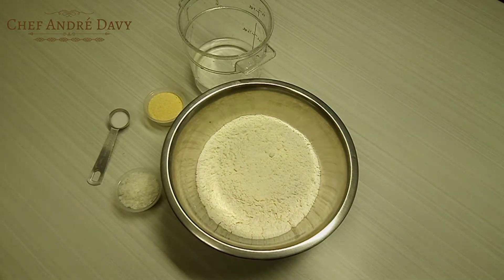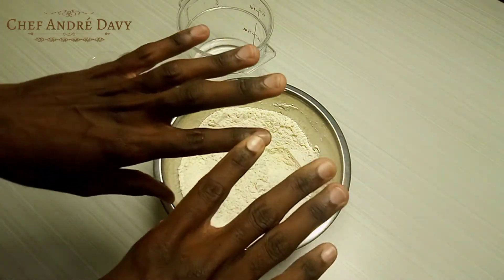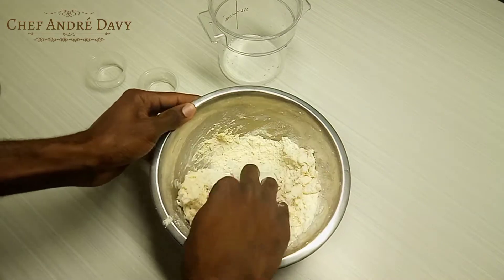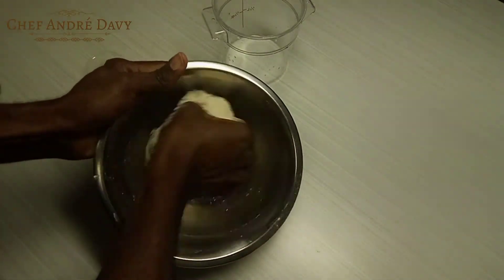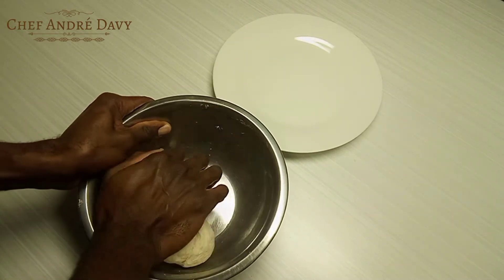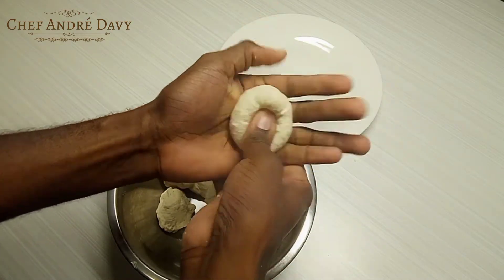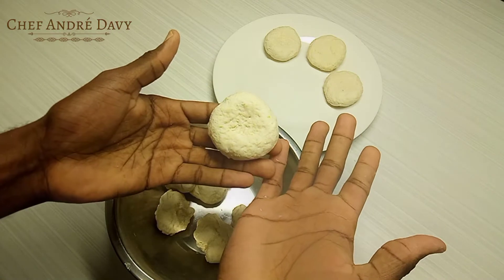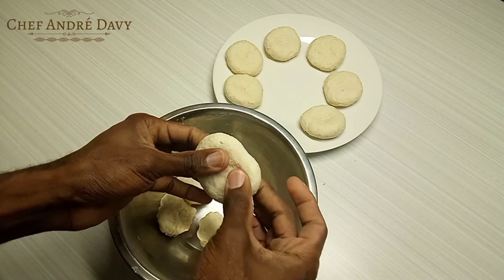BEST JAMAICAN BOILED FLOUR DUMPLING / YouTube / Chef André Davy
BEST JAMAICAN BOILED FLOUR DUMPLING
YouTube  Chef André Davy